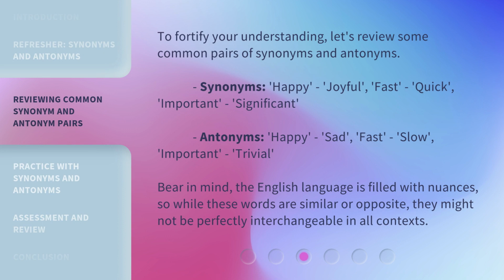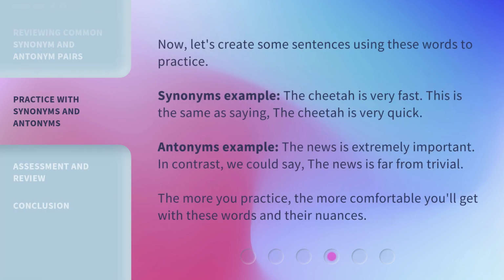Expanding Your Vocabulary: Synonyms and Antonyms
Mastering Synonyms and Antonyms: Expand Your Vocabulary! • Join us in this captivating video as we delve into the magical world of the English language. Learn how to use synonyms and antonyms to amplify your vocabulary and express yourself in a more nuanced and effective way. We'll review common pairs, provide examples, and give you the practice you need to become a vocabulary master!

00:00 • Introduction - Expanding Your Vocabulary: Synonyms and Antonyms
00:36 • Refresher: Synonyms and Antonyms
01:04 • Reviewing Common Synonym and Antonym Pairs
01:42 • Practice with Synonyms and Antonyms
02:13 • Assessment and Review